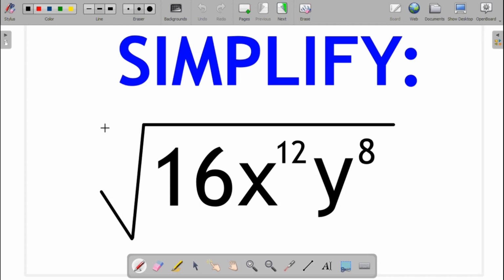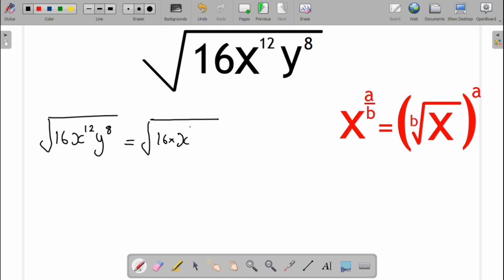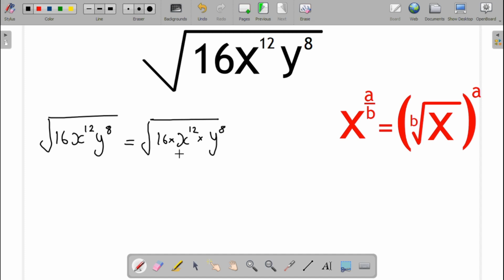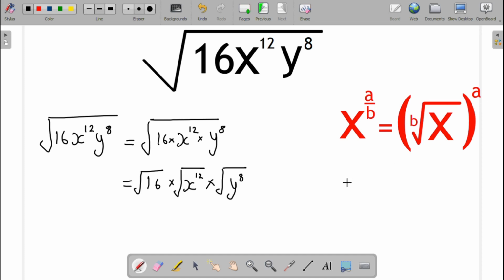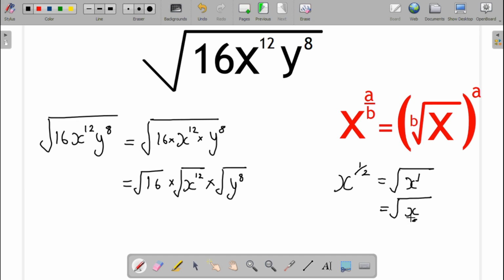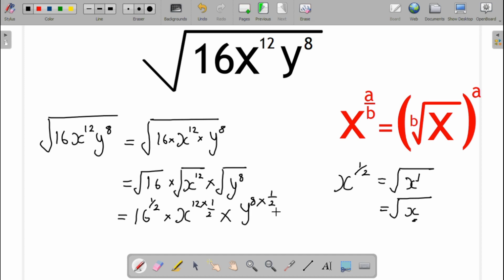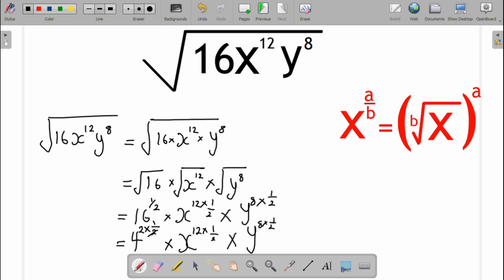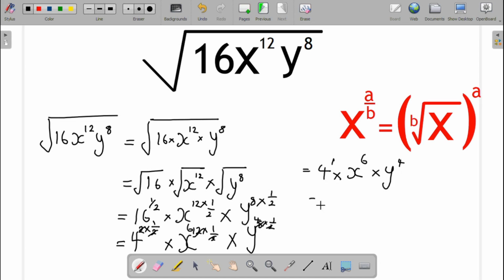Can you simplify this Equation? | Indices challenge?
To stay up to date with new uploads